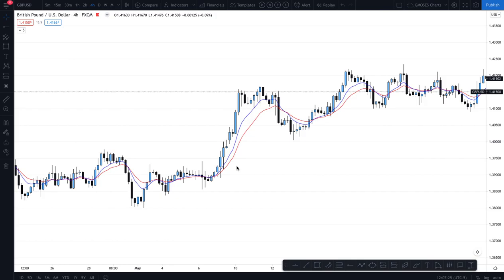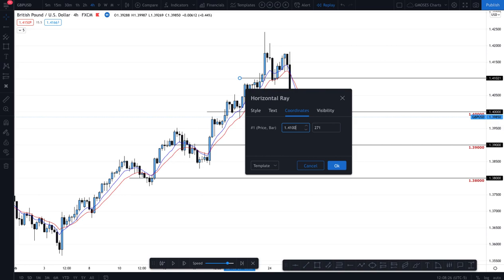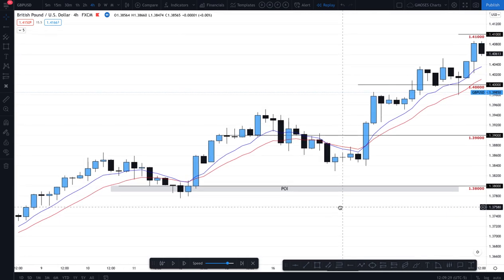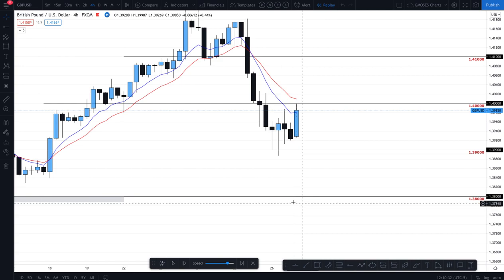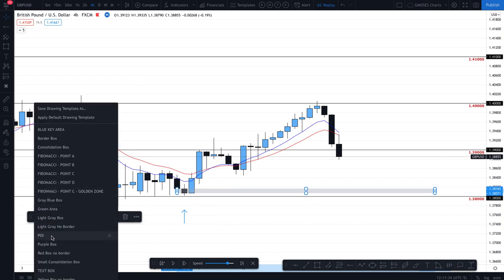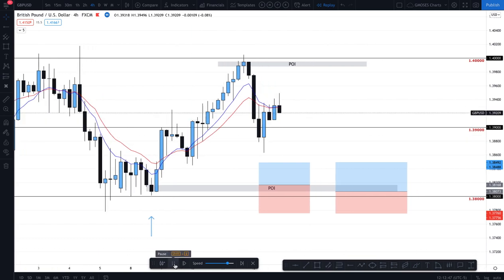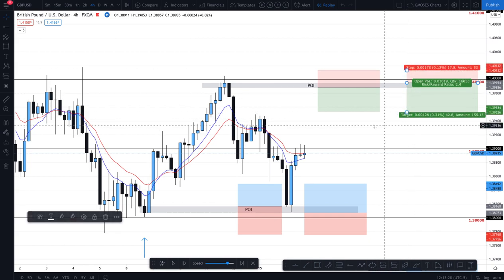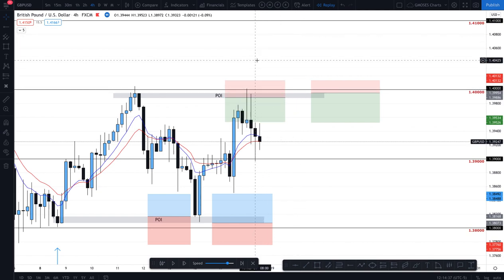POI (Point of Interest) Forex Strategy